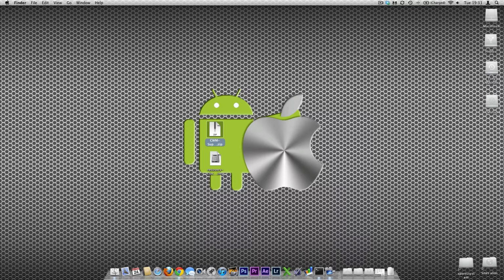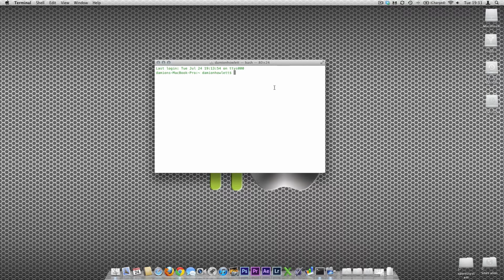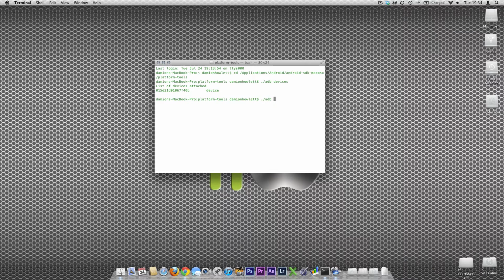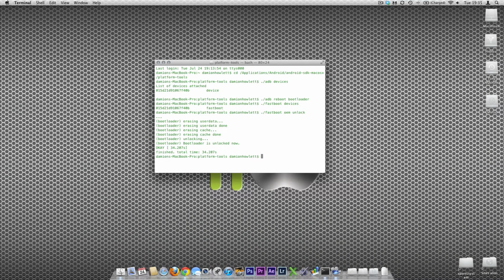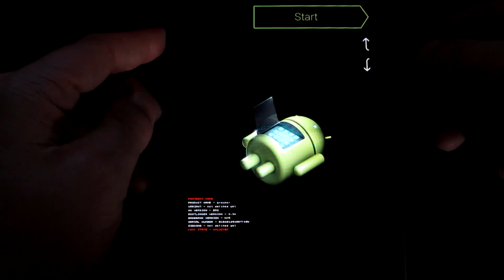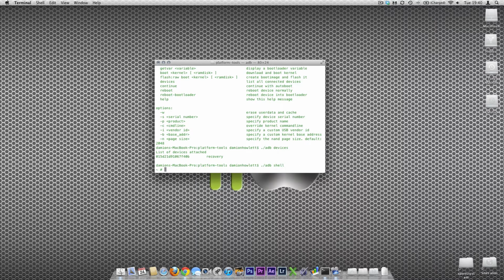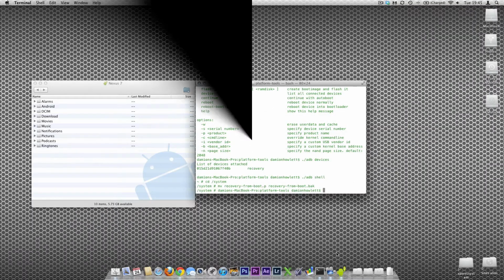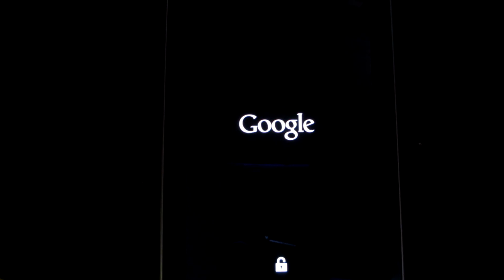Tutorials:Root & Unlock Nexus7 Using Mac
Tutorials: I thought id so you guys how to root and unlock your nexus7 using a Mac. This is  a manual method and requires you to have the android sdk installed. You also need some other bits and pieces so here they are:
If you have any issues then let me know via the comments!